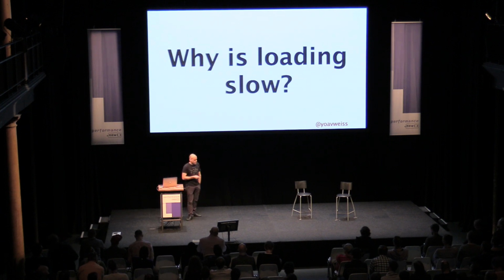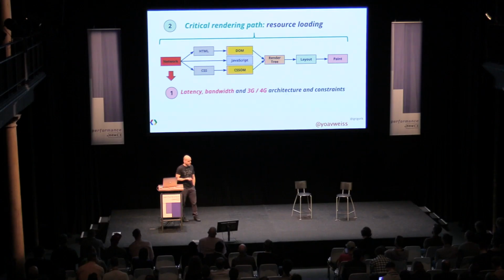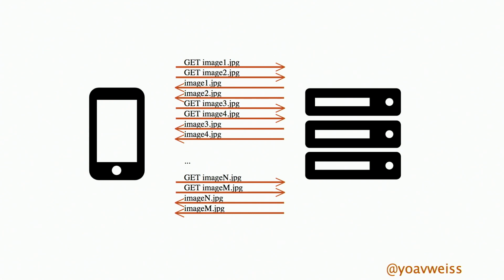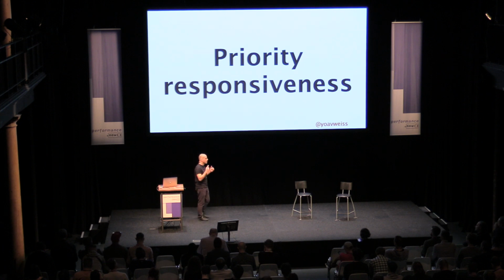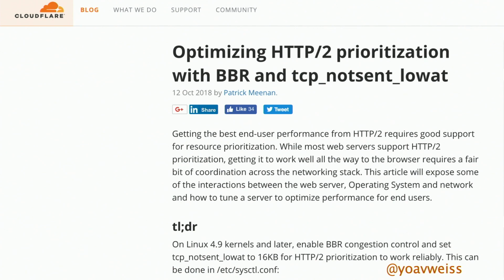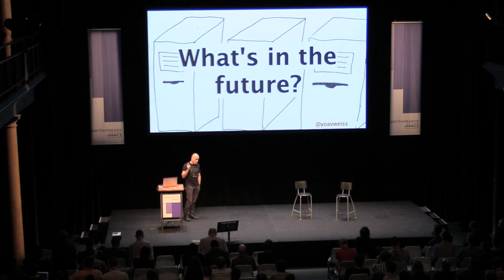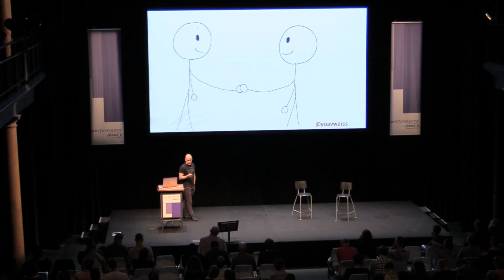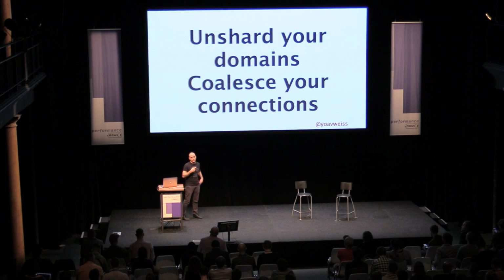Yoav Weiss | Past, Present and Future of Resource Loading | performance.now() 2018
Loading resources on the Web has always been a performance hurdle. Late discovery, contention and bloat caused it to be the common performance bottleneck. In recent years advances in protocols, browser behaviour and performance APIs improved resource loading significantly, but there’s still room to make it even faster.

In this talk we will go over resource loading improvements browsers have made in recent years, discuss related best practices and describe various innovations that are being worked on to improve resource loading even further.